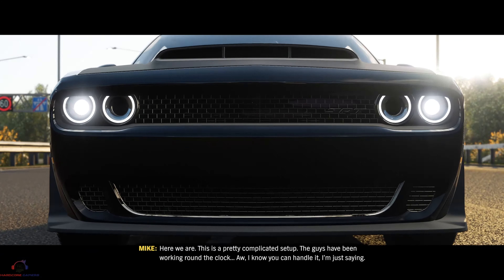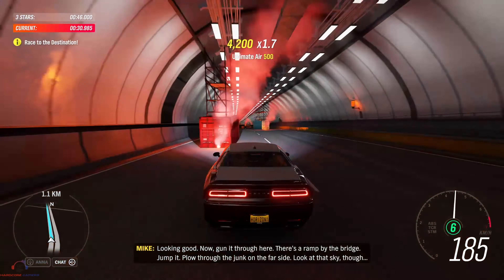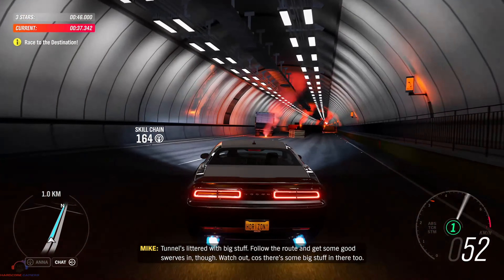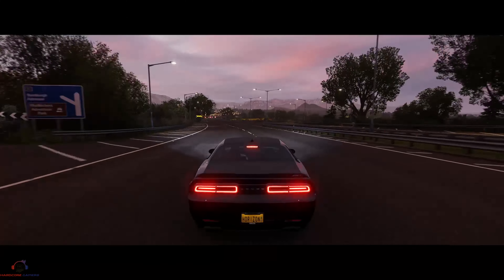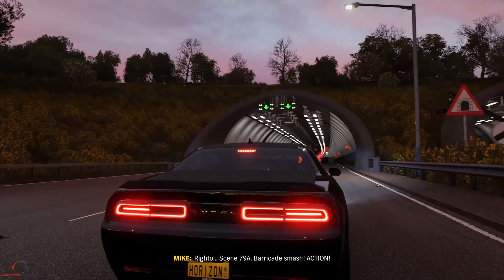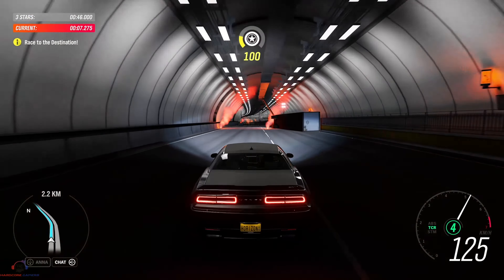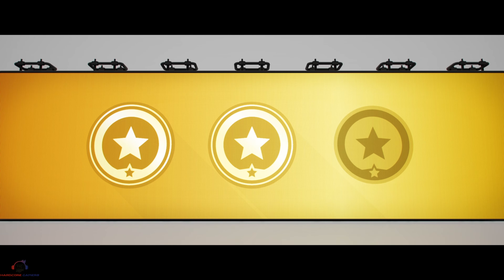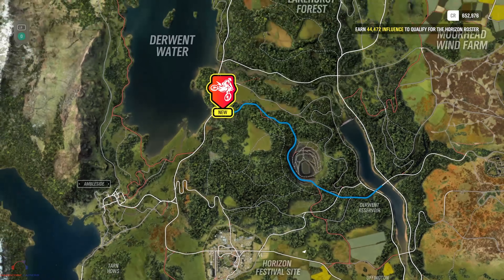Forza Horizon 4 XBOX Series X Gameplay - Stunt Driver Chapter 7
Forza Horizon 4 is an upcoming open world racing video game developed by Playground Games and published by Microsoft Studios. It will be released on 2 October 2018 on Xbox One and Microsoft Windows after being announced at Xbox's E3 2018 conference. The game will be set in a fictionalized representation of the United Kingdom. It is the fourth Forza Horizon title and eleventh instalment in the Forza series.